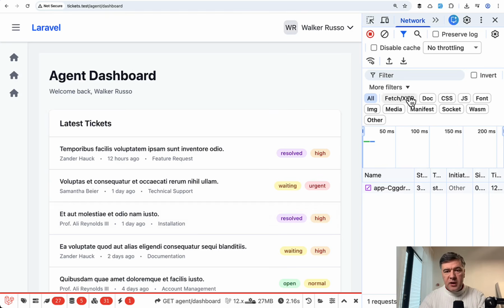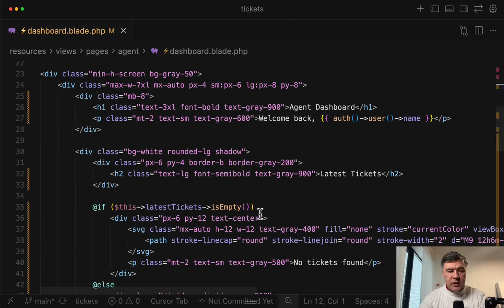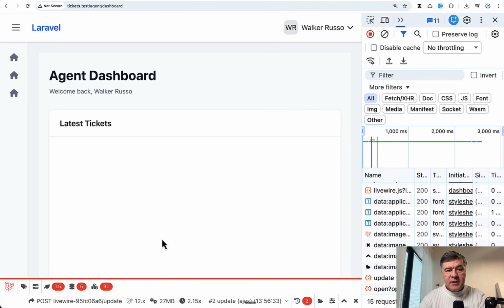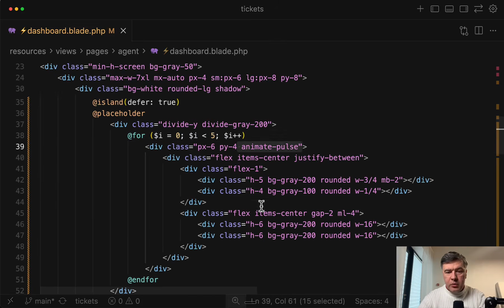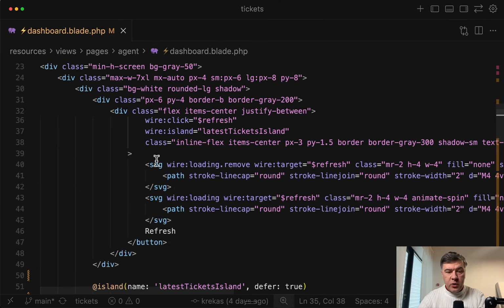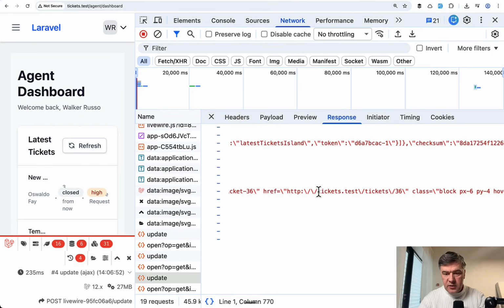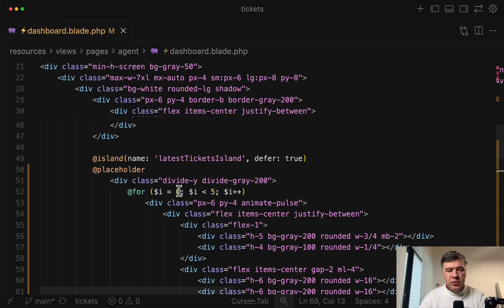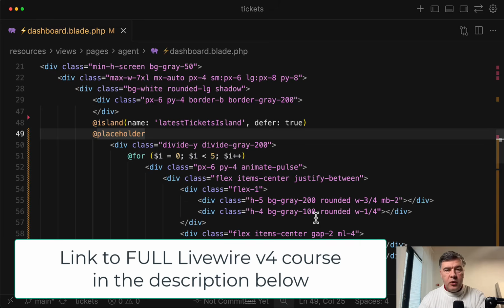My Favorite New Feature of Livewire 4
Another free lesson from my course "From Livewire 3 to Livewire 4".